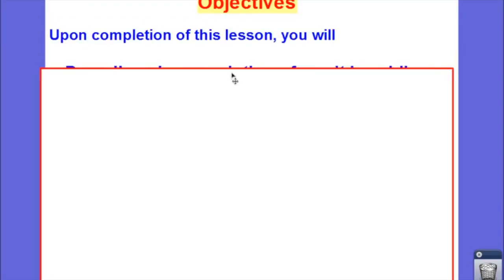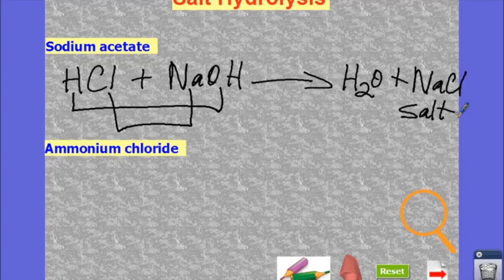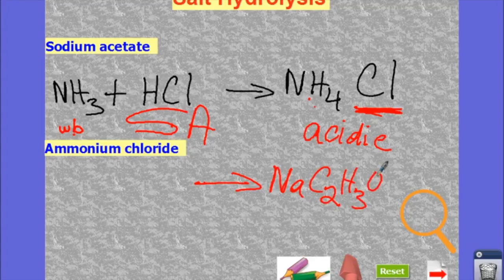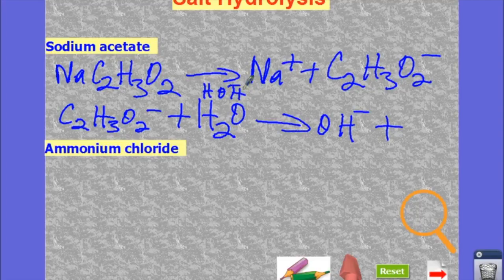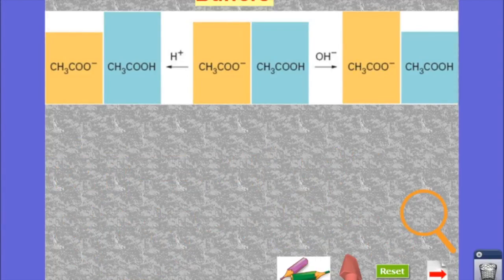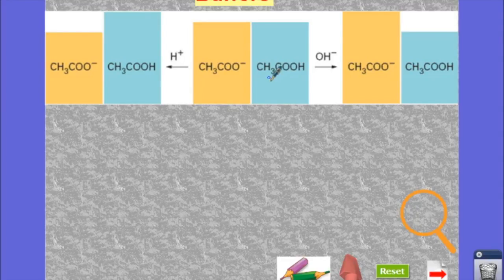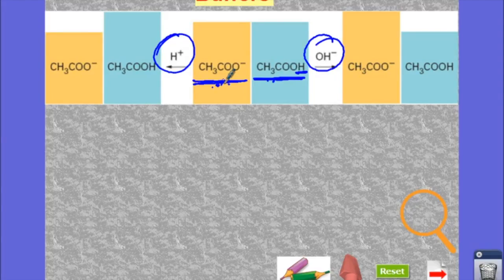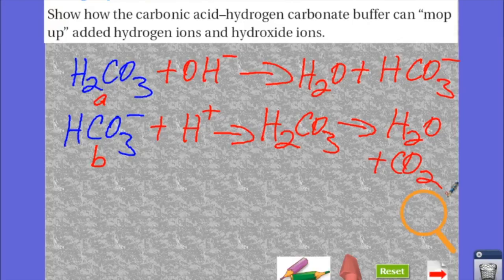Salts in Solutions Acids and Bases Part 8